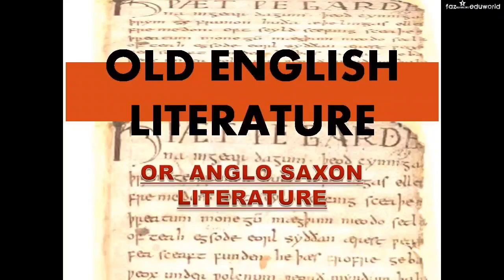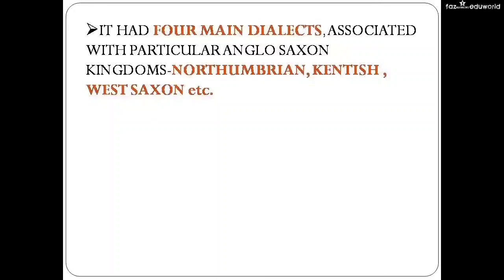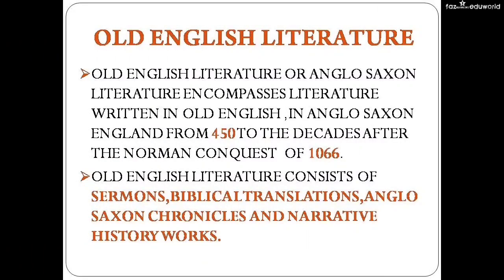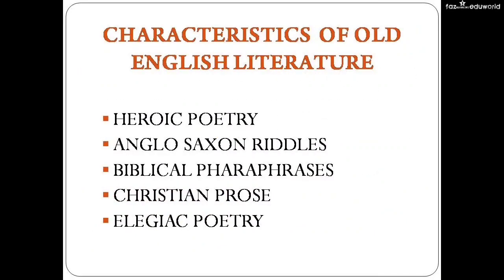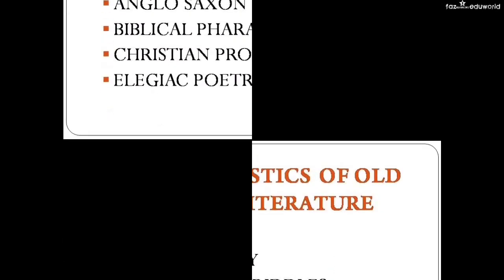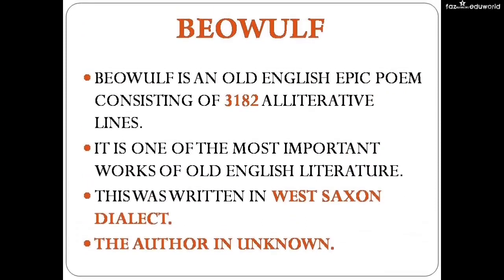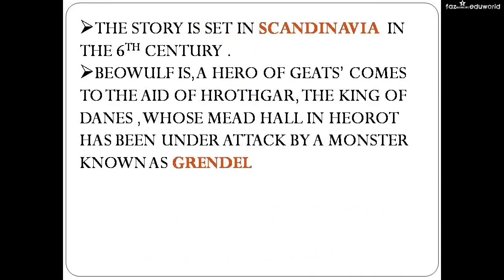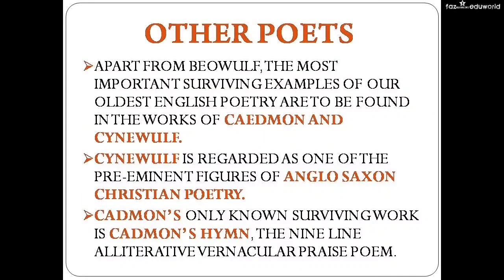OLD ENGLISH LITERATURE: FOR MA, BA& NET ASPIRANTS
This video contains OLD ENGLISH POETRY AND PROSE